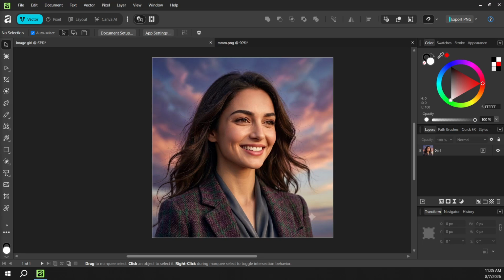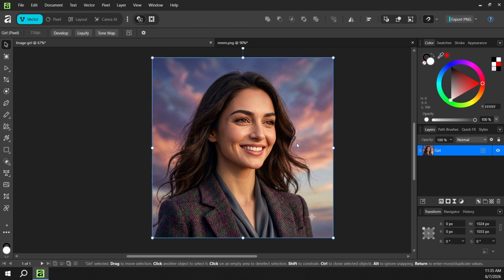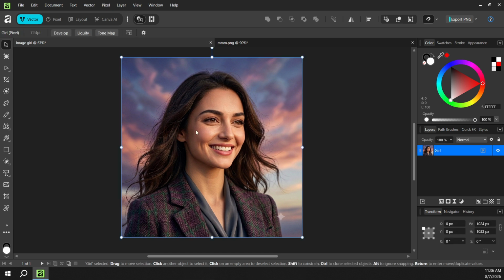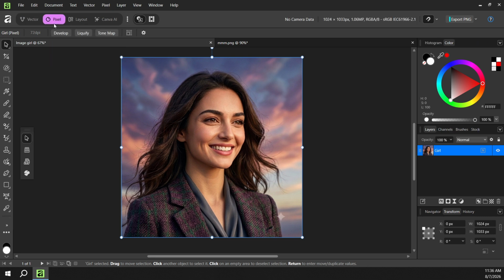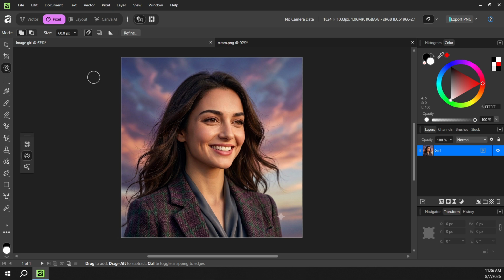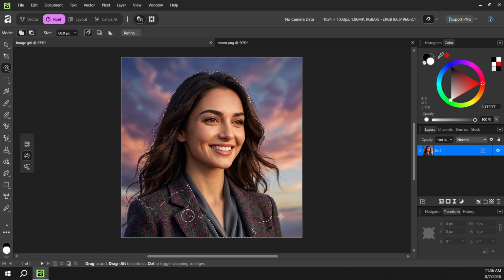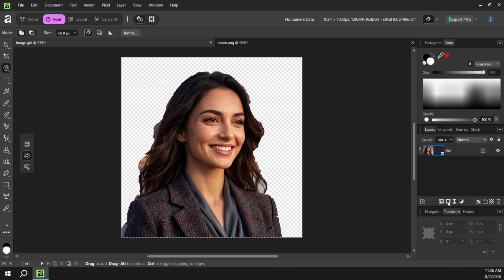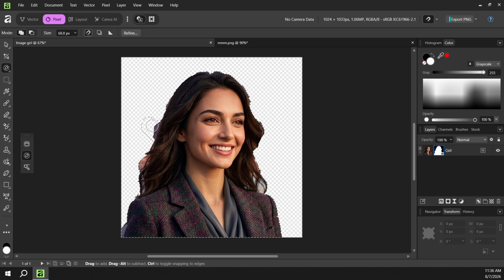How To Use Masks In Affinity Photo [2026 Guide]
How To Use Masks In Affinity Photo